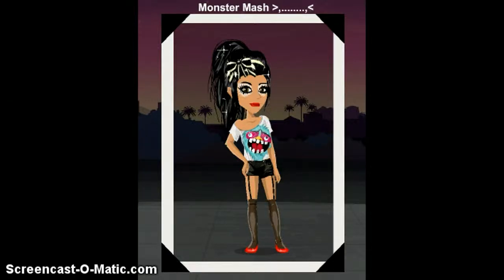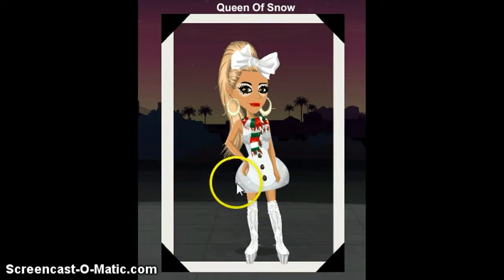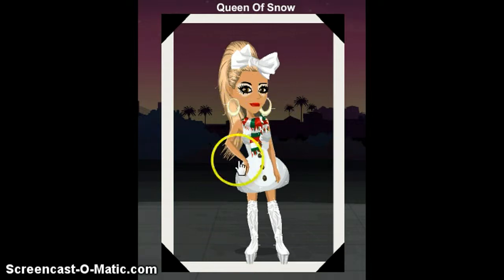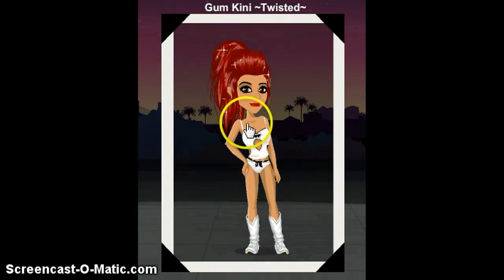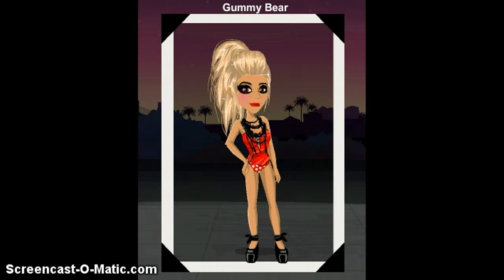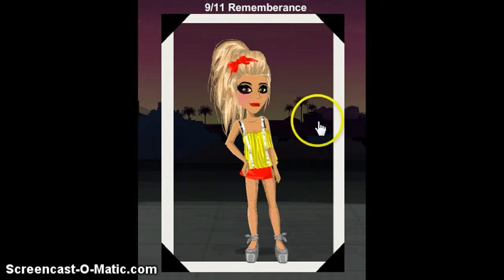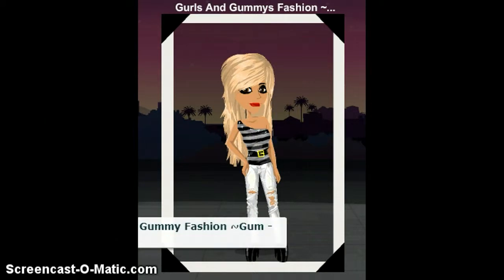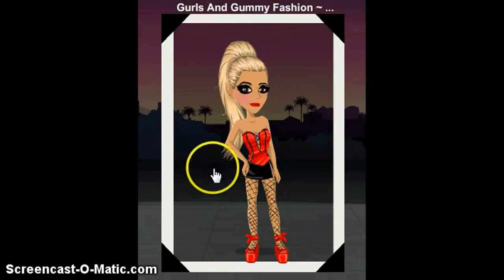Cute Looks On Moviestarplanet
Subsribe for better videos